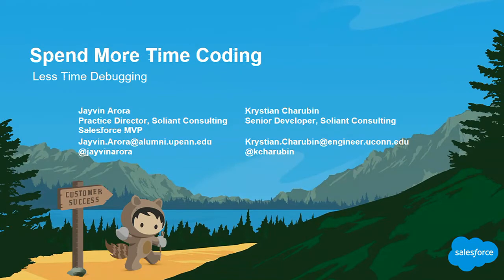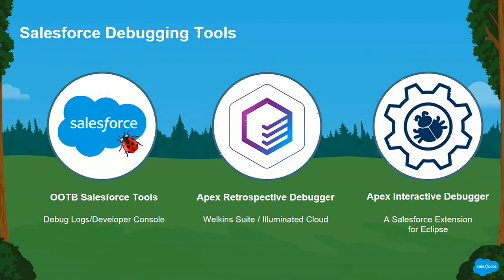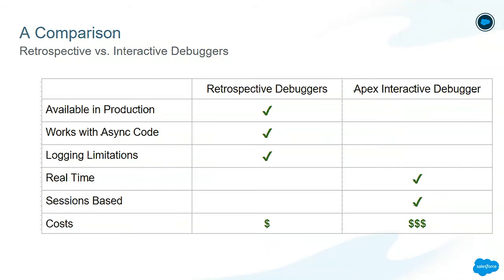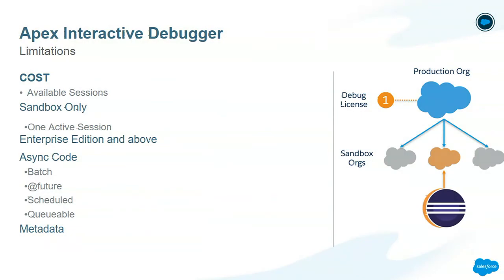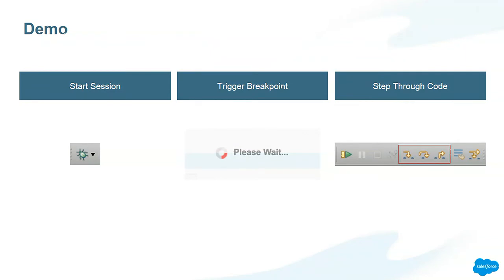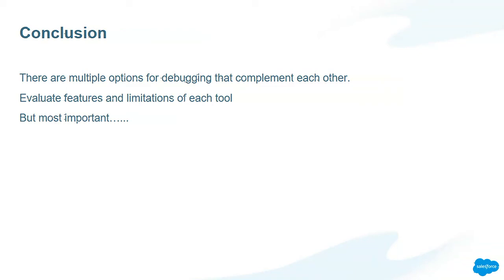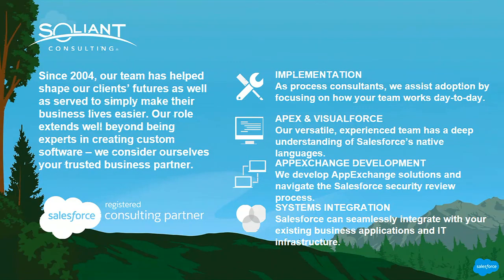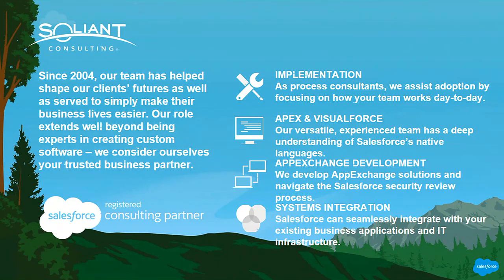More Time Coding, Less Time Debugging: The Best Use of the Debugger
From developer console to debugger, Salesforce has continued to evolve Apex Debugging tools. Now, developers have access to the Apex Interactive debugger. Developers who come to Apex from another language will find this a welcomed addition to the platform. Join us to learn about the interactive debugger, how to use it, and how it can transform your development team.